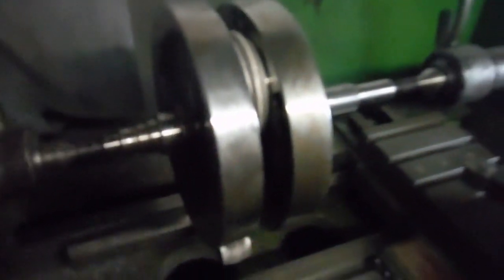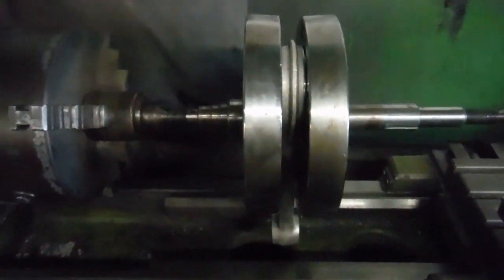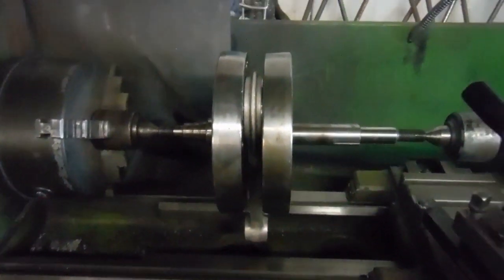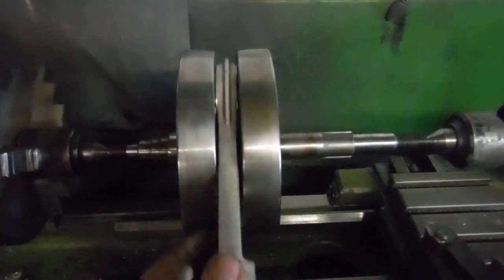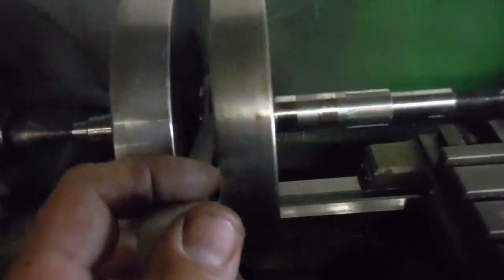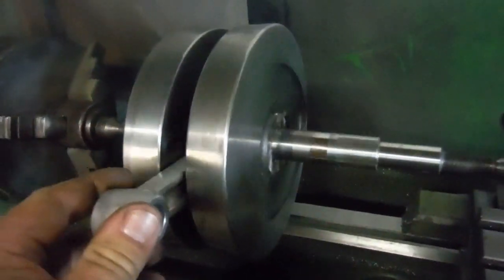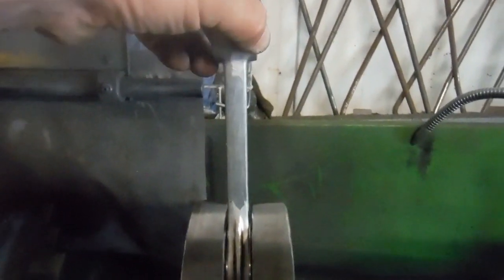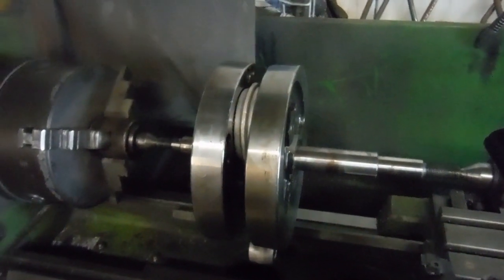Royal Enfield Bullet 500 terrible crank runout.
This crank came in to Performance Classics to have a new big end fitted. I always give them a spin before splitting the flywheels, just to see if there has been much, if any runout. No need for the dial gauges on this one !!